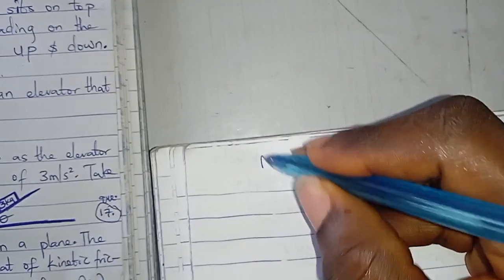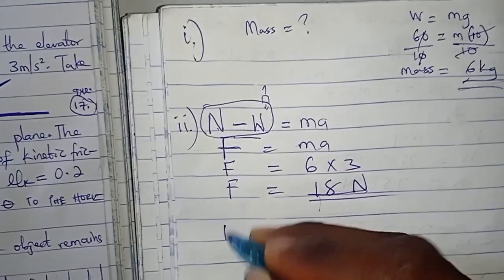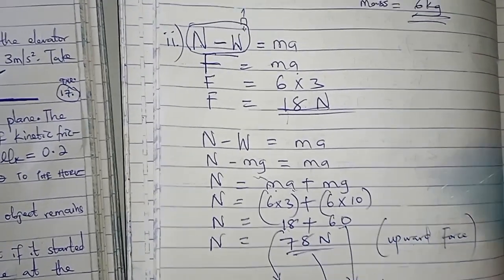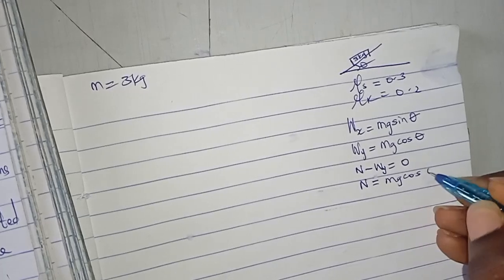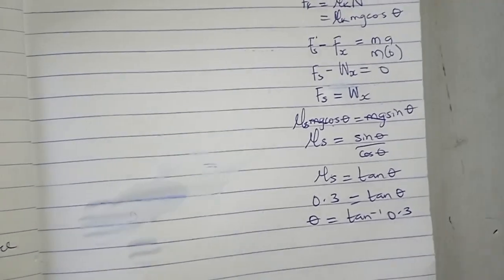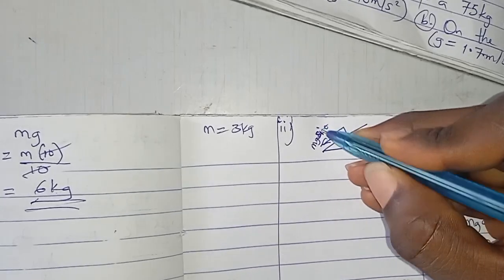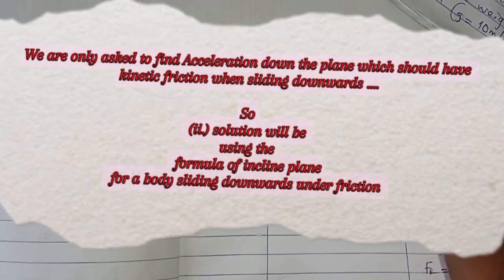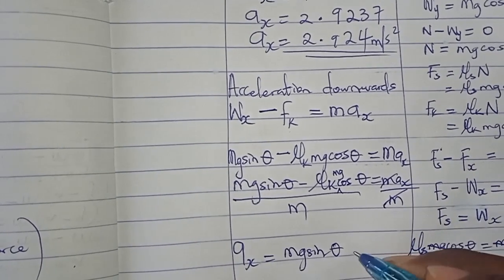Dynamics: Weight Of A body In An Elevator Calculation+ Inclined Plane Calculation Class